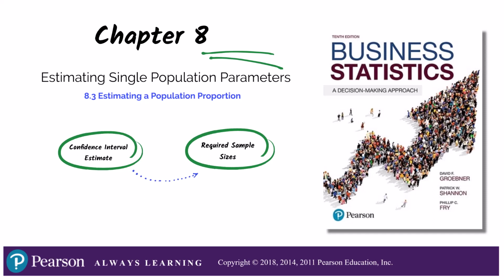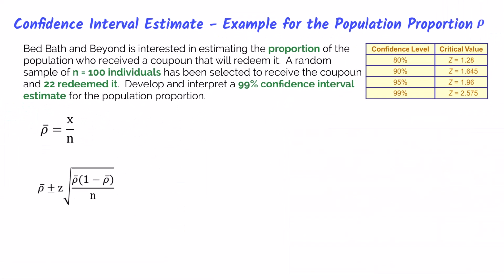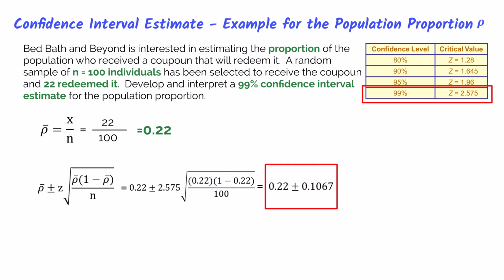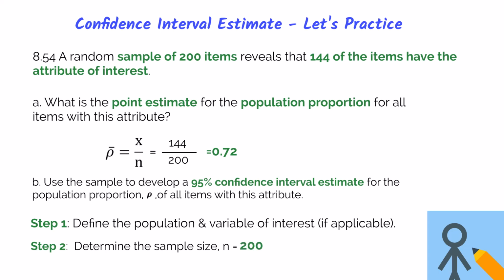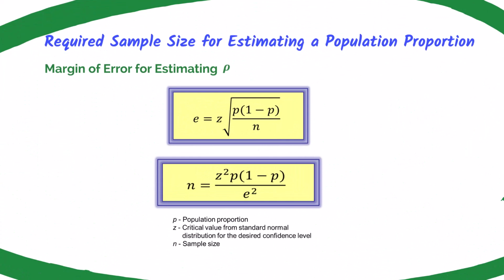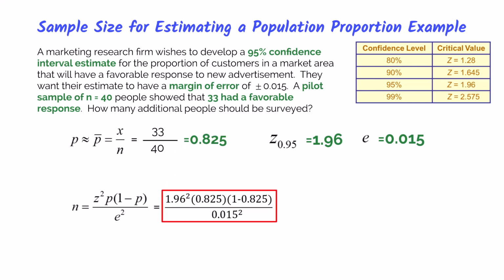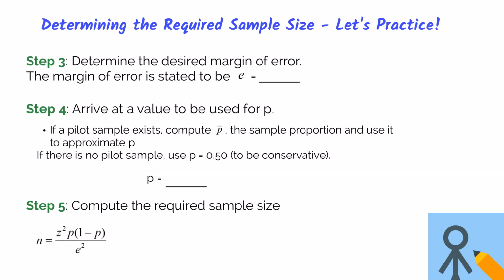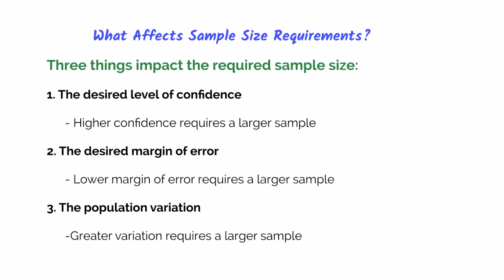Chapter 8.3 - Estimating a Population Proportion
Table of Contents:
00:00 - Introduction
00:11 - Estimate for the Standard Error of Sample Proportion
00:45 - Confidence Interval for the Population Proportion
01:33 - Confidence Interval Estimate Example
03:33 - Confidence Interval Estimate Practice
05:37 - Required Sample Size for Estimating a Population Proportion
06:21 - Required Sample Size Example
07:51 - Required Sample Size Practice
09:40 - What Impacts the Required Sample Size Recap